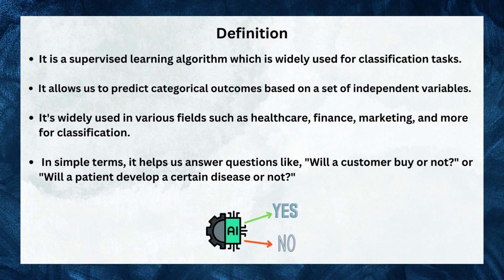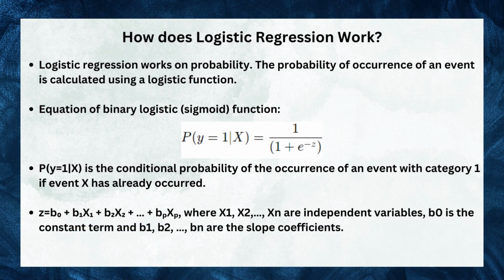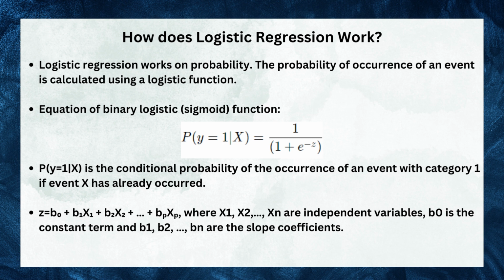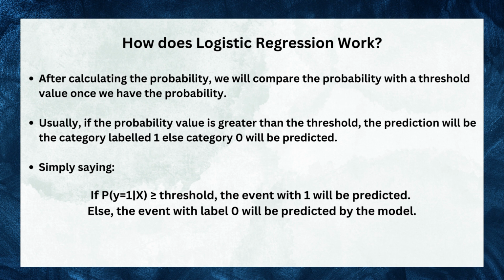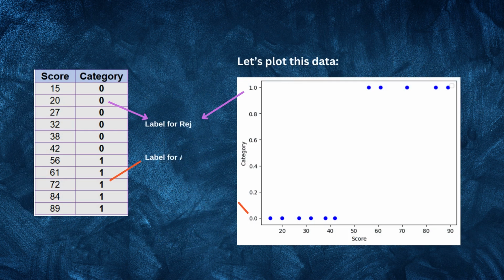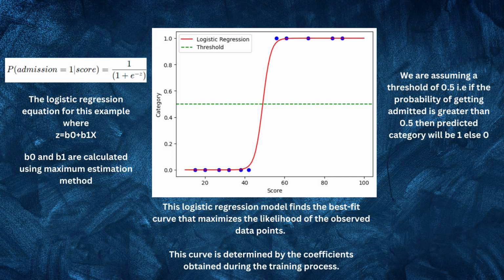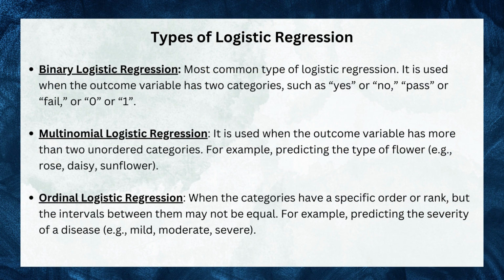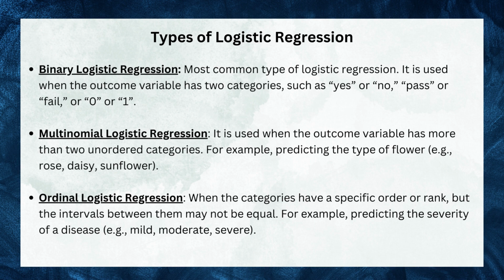Understanding Logistic Regression: Exploring Examples, Differences from Linear Regression, and Types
Welcome to this interactive video on logistic regression! In this video, you will learn about a widely used machine learning algorithm known as logistic regression. You will also get to know about what makes it different from our good old linear regression. You will understand the working of logistic regression with an example. I have also covered types of logistic regression in this video.

Dive into this video to learn this powerful supervised learning algorithm. The video is structured to cover all the essential topics, including the definition of logistic regression, the working principle using the maximum likelihood estimation method, and examples. You'll also find timestamps below for easy navigation.

We have covered the following topics:
0:00 Introduction
0:15 Definition of Logistic Regression
0:49 Difference between Linear Regression and Logistic Regression
1:30 Working of Logistic Regression: Sigmoid Function, Probability
3:06 Example
5:20 Types of Logistic Regression
6:16 Conclusion